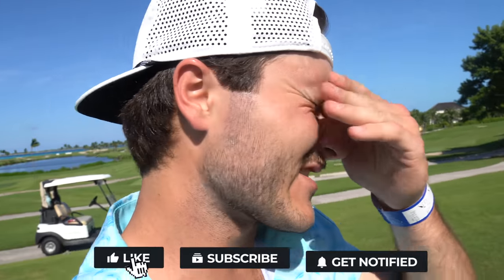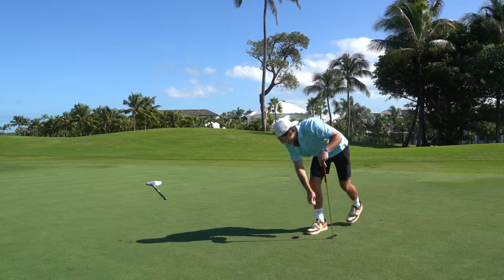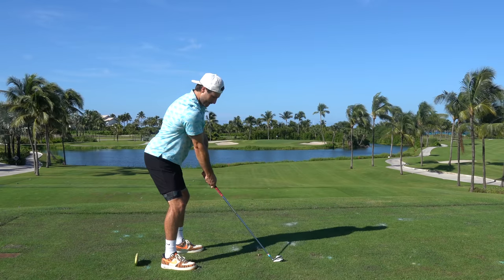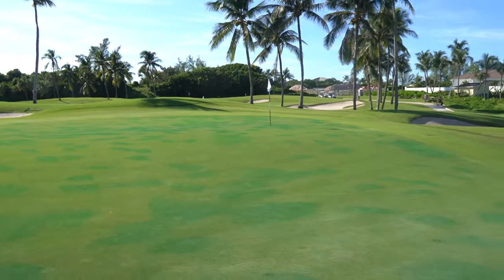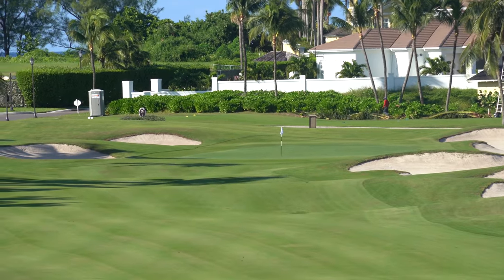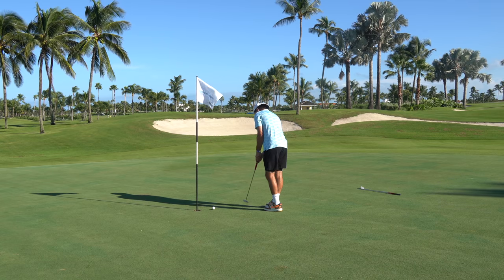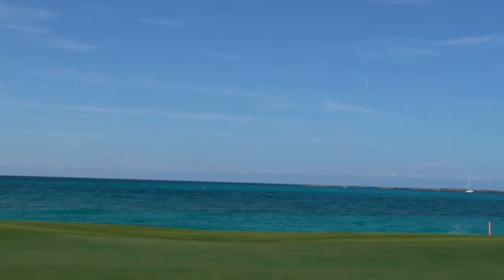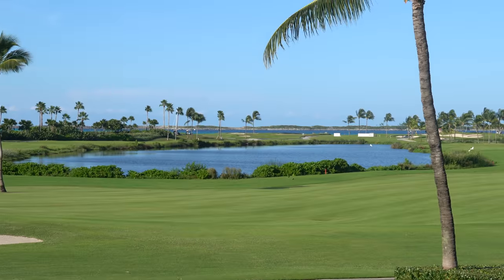I haven't played like this in months...The Back 9 | Beat My Record in The Bahamas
Here is the Back 9 of my round at The Ocean Club by Atlantis. Bahamas Golf and The Bahamas overall was absolutely beautiful. Truly grateful for this trip and y'all for supporting the channel! Much Love!